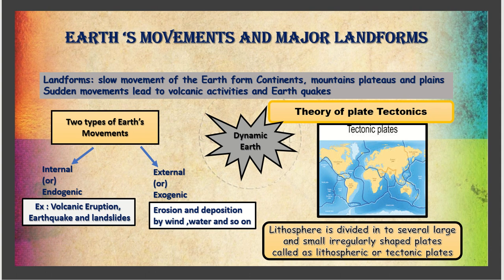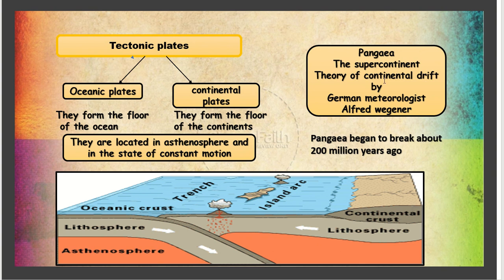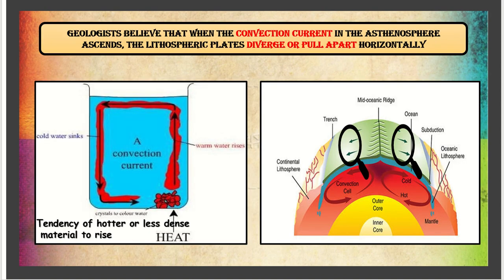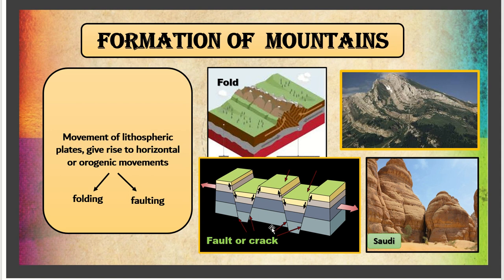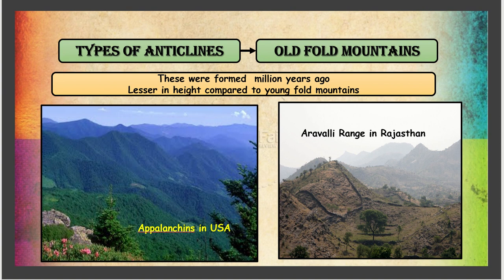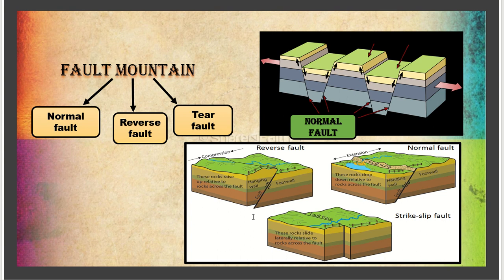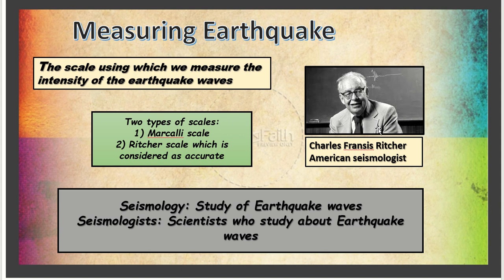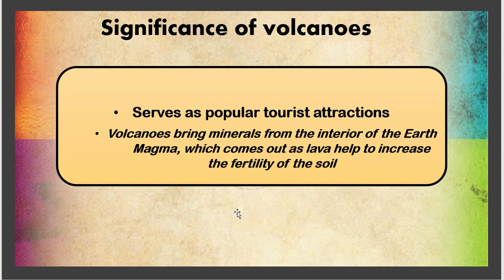Earth Movements and Major Landforms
CBSE Grade 7 Geography Earthquake and volcano